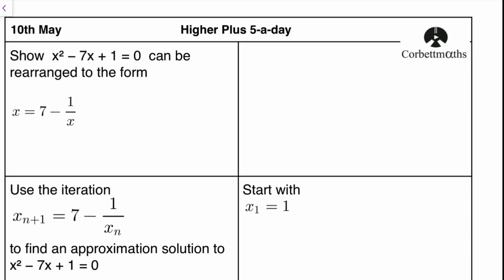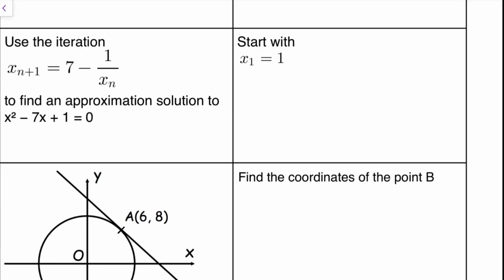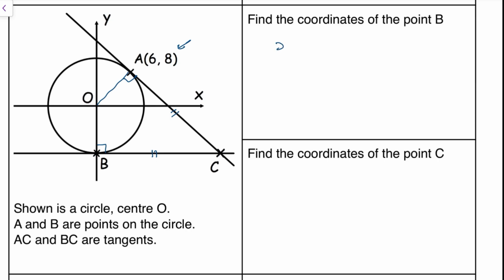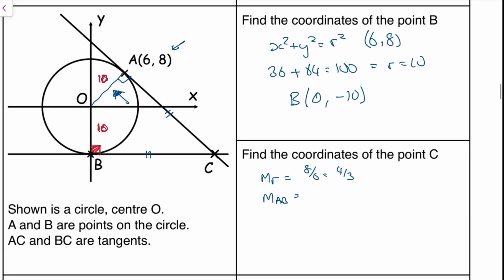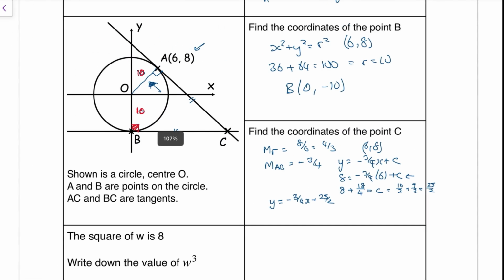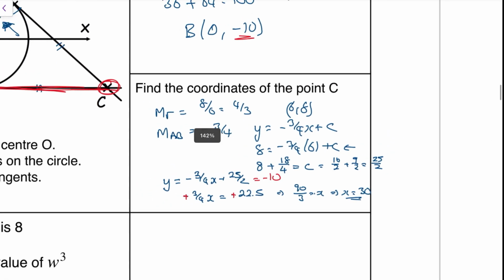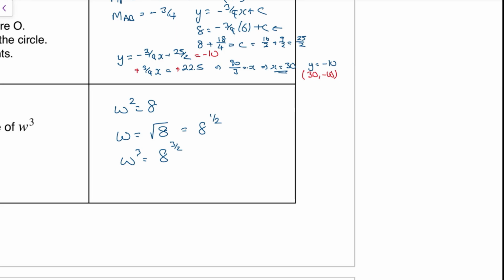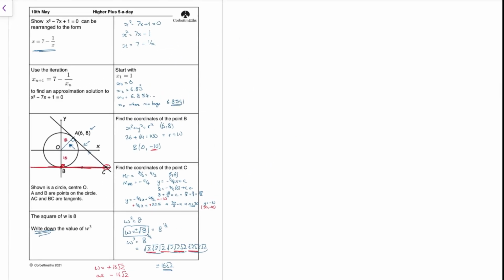GCSE MATHS - 5-a-day - HIGHER PLUS - 10th May